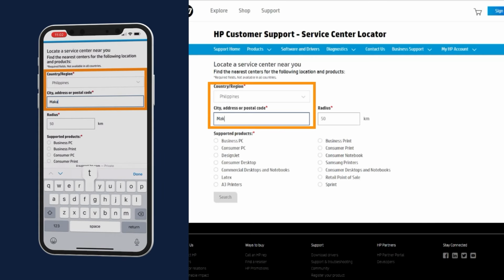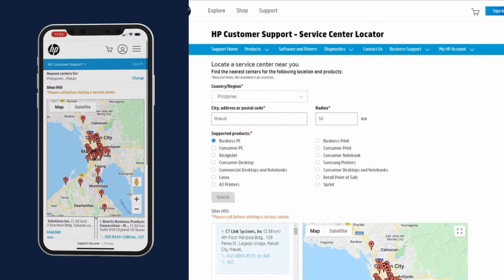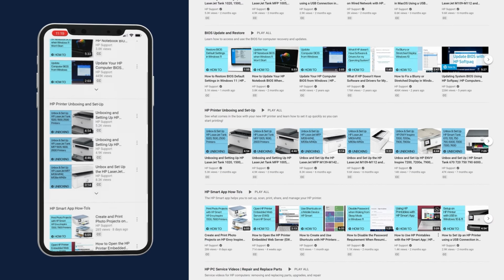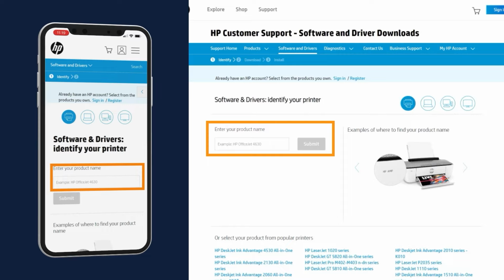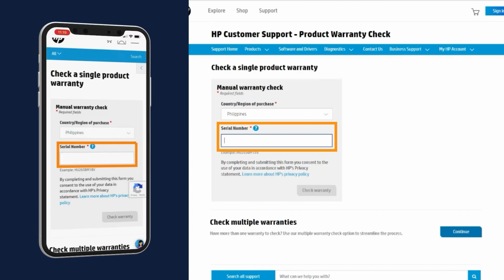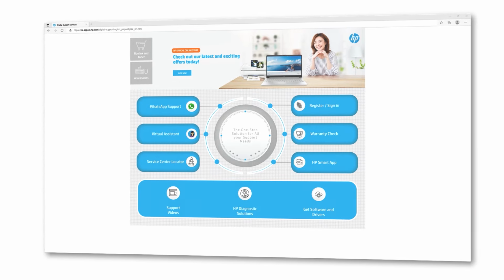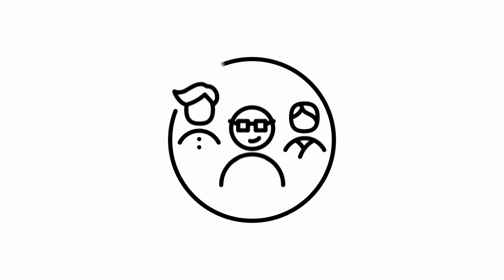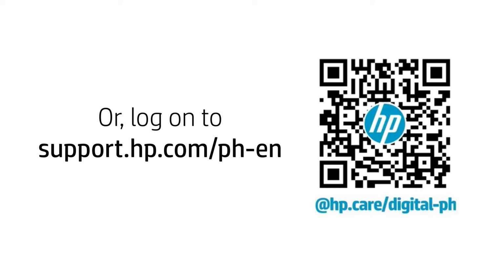HP One-Stop Solution for All your Support Needs | HP Digital Support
Learn about HP One-Stop Solution for All your Support Needs. Where to find information and support for your HP product with HP Digital Support.